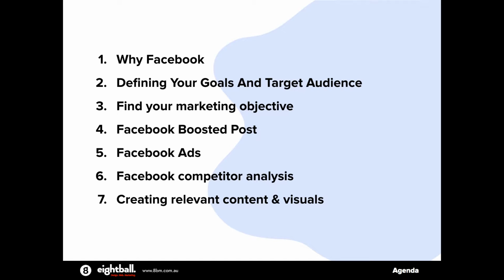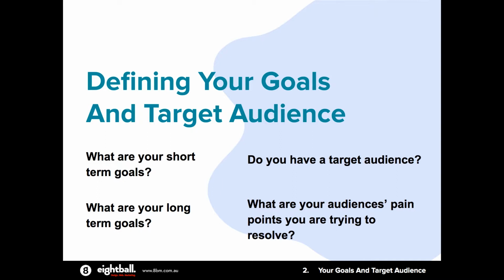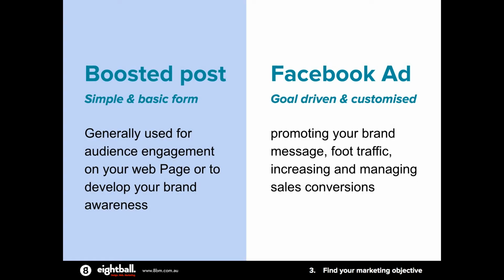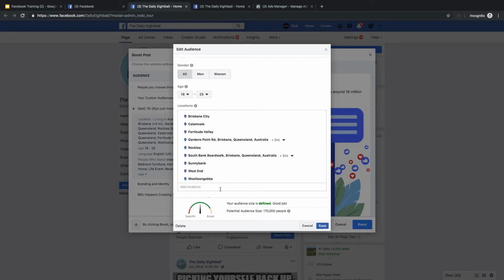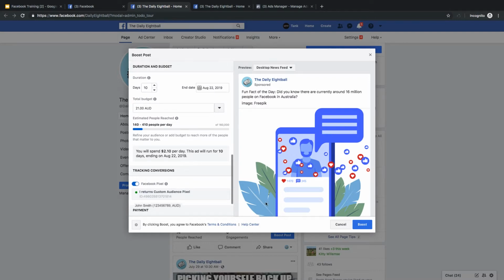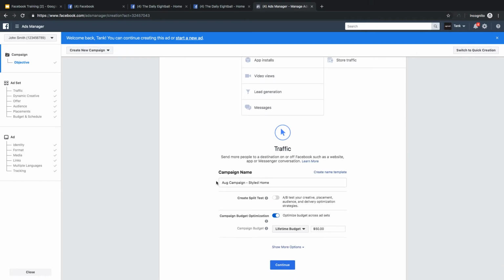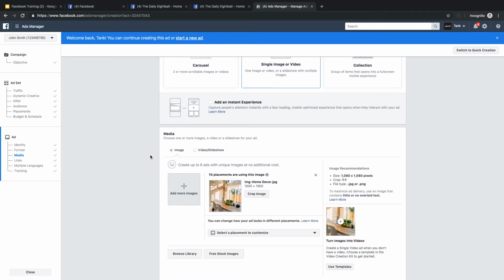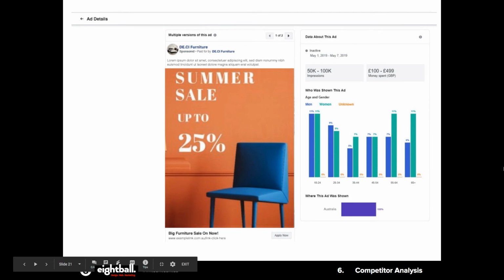2019 Facebook Advertising How To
Amelia gives a quick rundown on how to set up advertising in Facebook.

Presentation by Eightball Media.